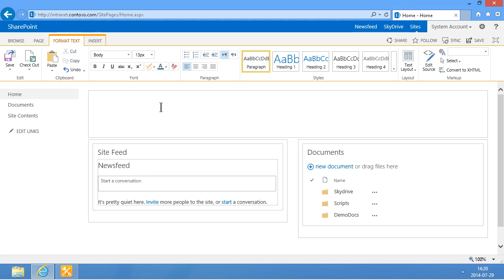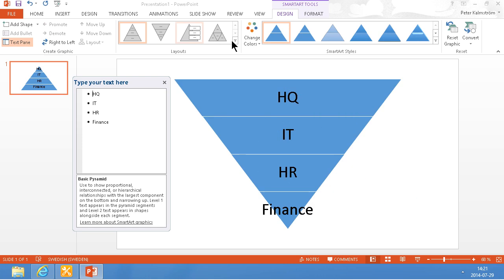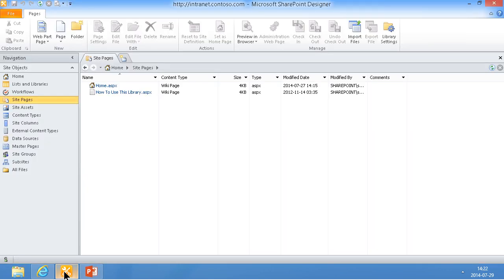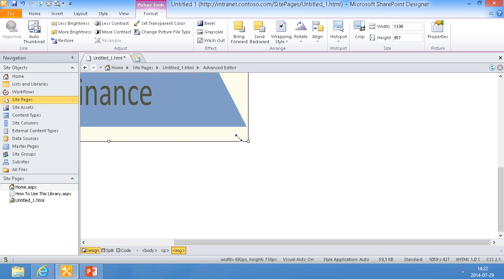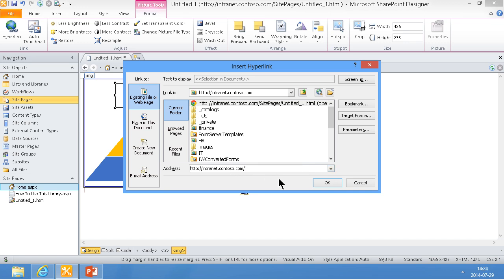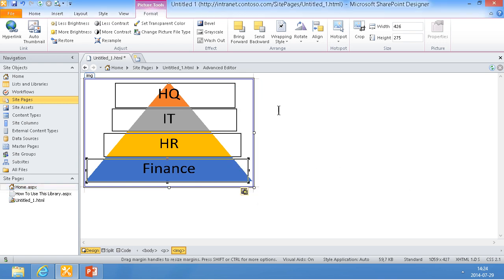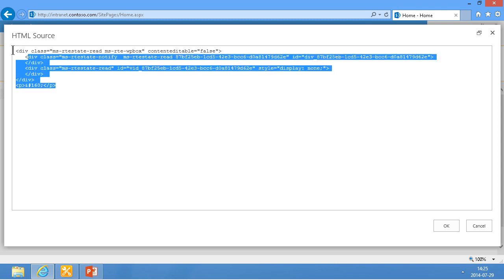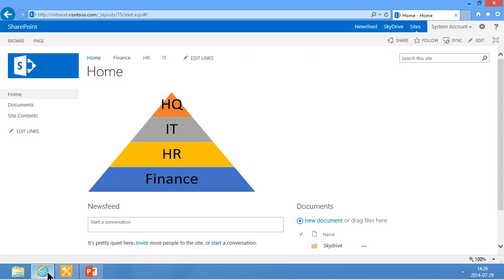Create SharePoint 2013 image with clickable regions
Images with clickable regions are often called HTML maps or Hotspot images. Peter Kalmstrom shows how to create such an image in SharePoint Designer 2010 and add it to a SharePoint 2013 site.